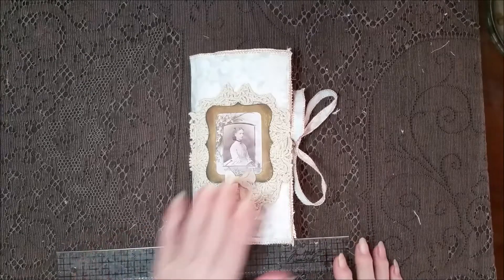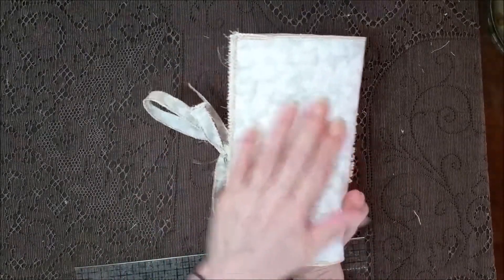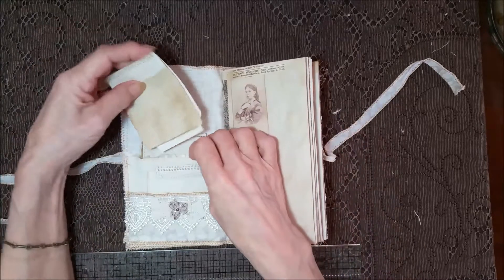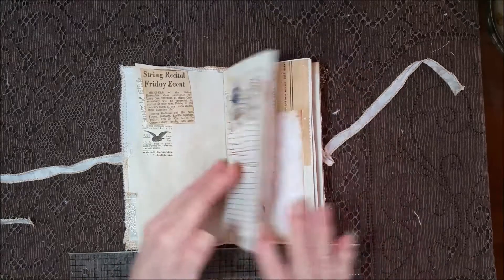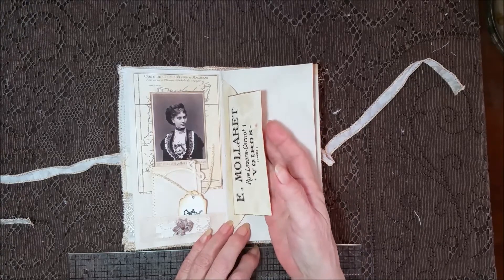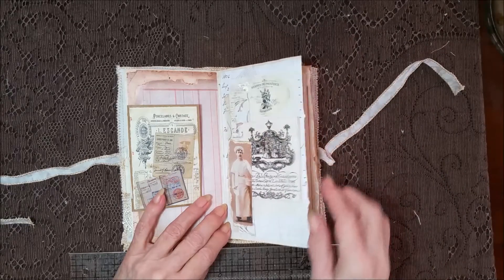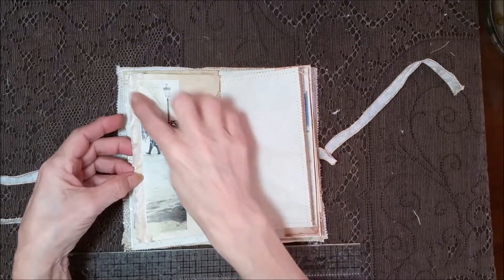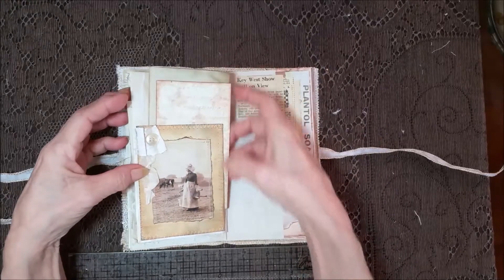Small Vintage Style Fabric Journal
This is my favorite size of journal!  It's easy to tote and store and still has plenty of room to write.